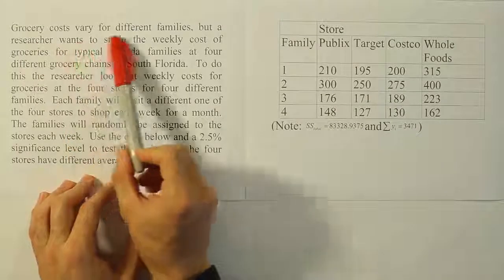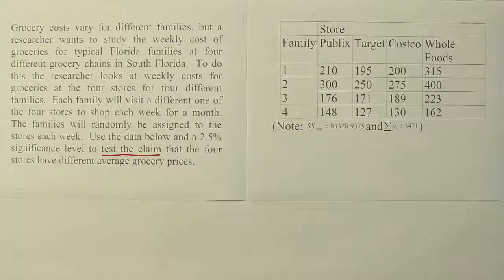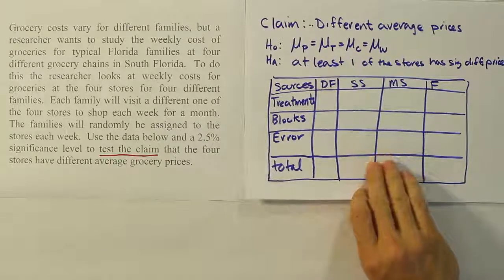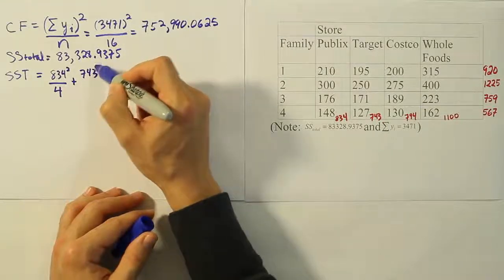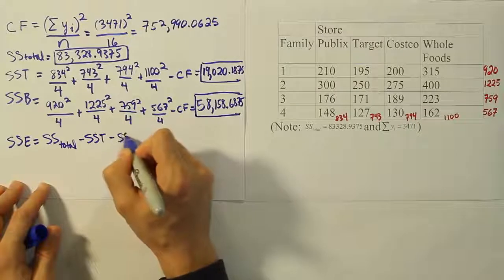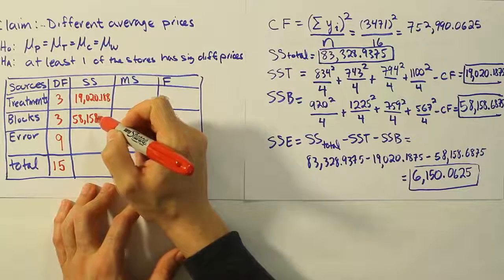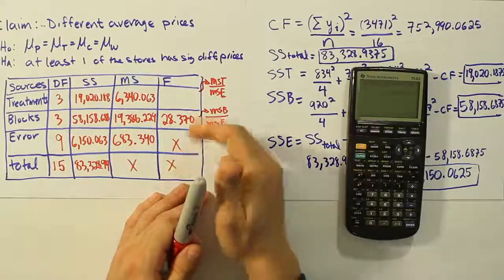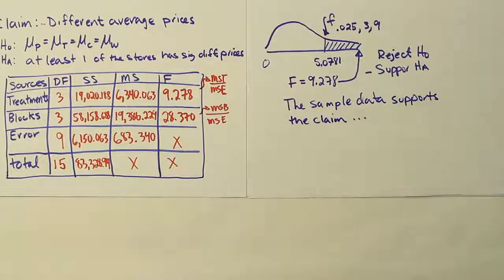ANOVA RBD, problem 3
In this video, we demonstrate how to test a hypothesis that the treatment means from a randomized block design experiment are all the same. We perform this test using ANOVA for a randomized block design experiment (RBD experiment). In this example on the topic, we will work out the calculations by hand.